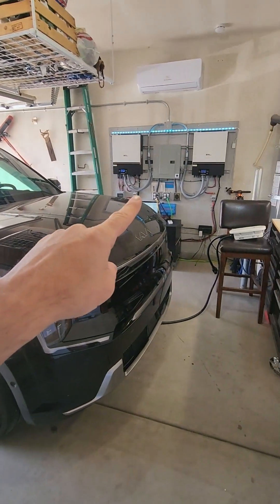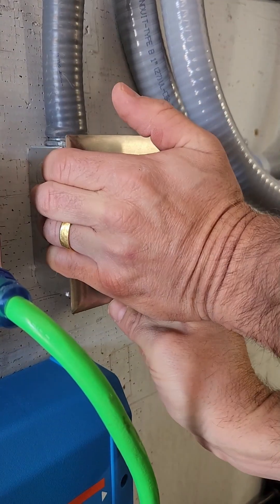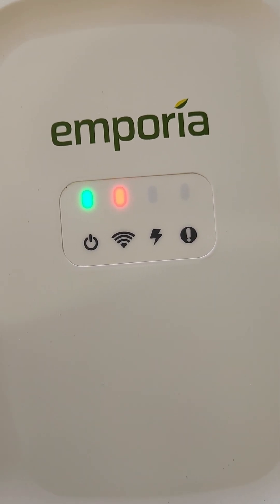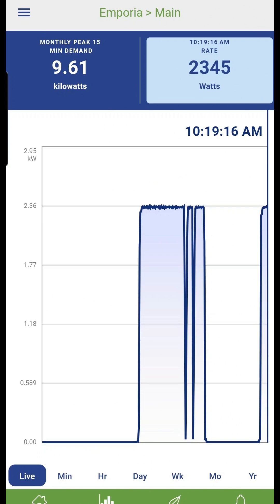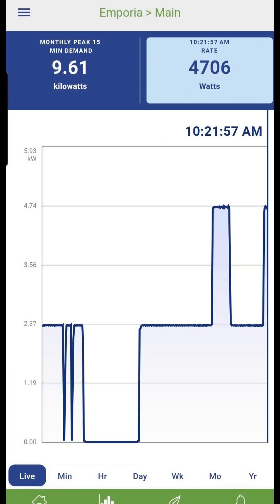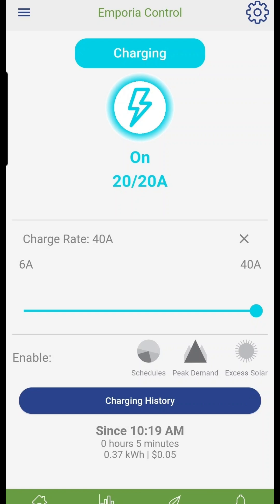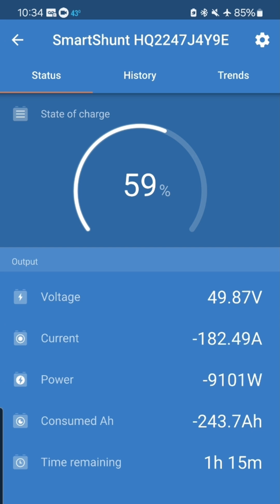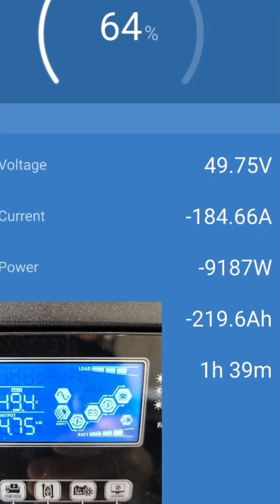Charging an EV Car With the Emporia Charger and Hubbell 14-50R at 40amps - Stress Test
In this video, we test the off-grid solar system to see if it can handle Level II charging this Kia EV9. Level 2 EV chargers can charge between 38 and 40 amps @ 240v; that's around 9300 watts!
My battery bank is 30Kwh, I can dump the entire battery into this EV in about 3 hours.

Never use a cheap 14-50R outlet your might find in a big box store.. a quality outlet with Alan torque terminals is best and will cost around $50. In my system I use a Hubbell 14-50R outlet.